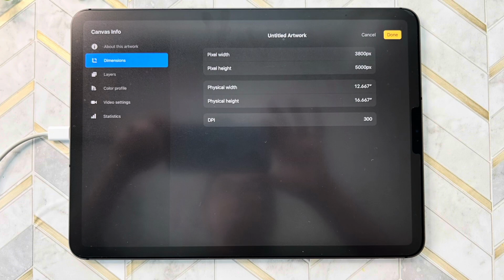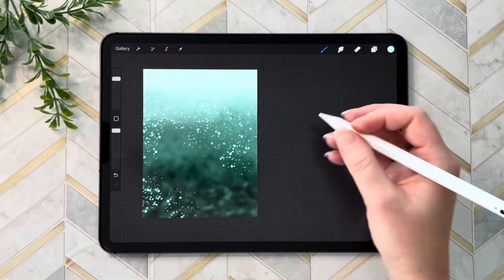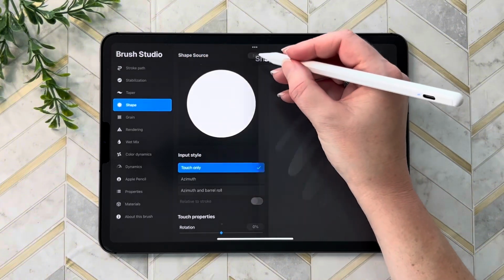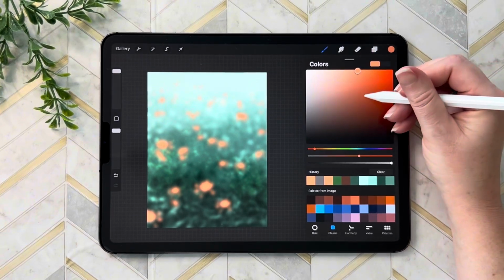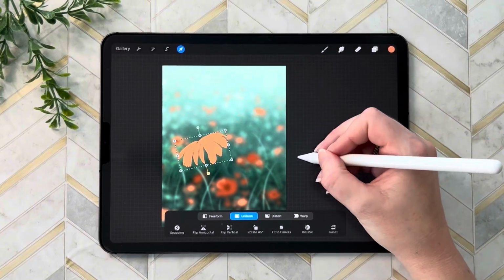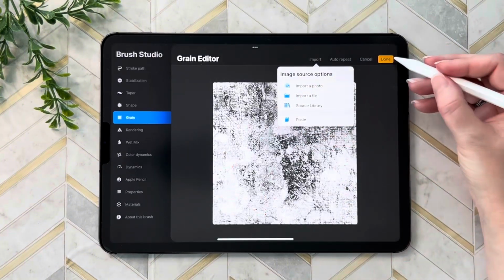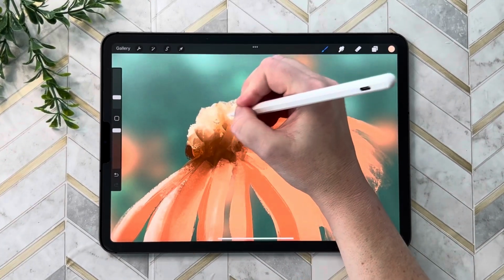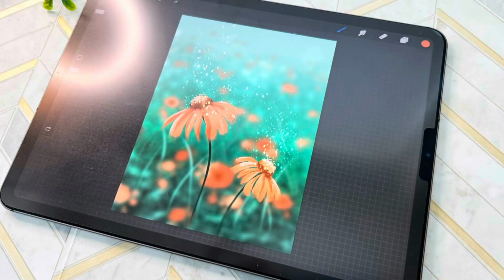PROCREATE Wildflower Coneflower Field Landscape | How to Paint Digital Art Tutorial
Welcome to my art channel! In this tutorial, I'll guide you through the process of creating a beautiful digital painting of a wildflower coneflower field using the Procreate App. This project is perfect for beginners and nature art enthusiasts looking to enhance their digital painting skills.
Join me as we explore the tools and features of Procreate to bring your digital landscape to life. Whether you're a complete beginner or looking to refine your skills, this tutorial will help you create stunning digital nature art with ease.